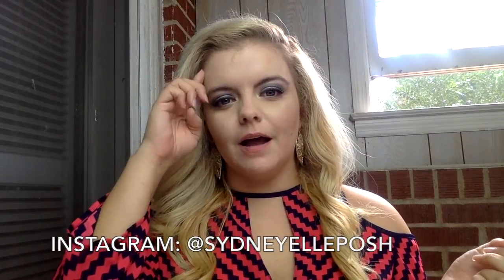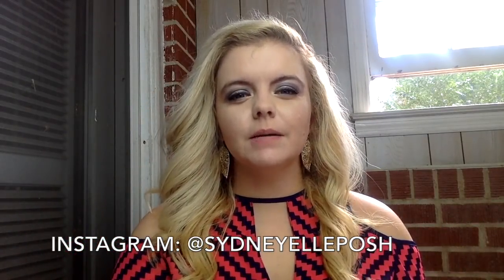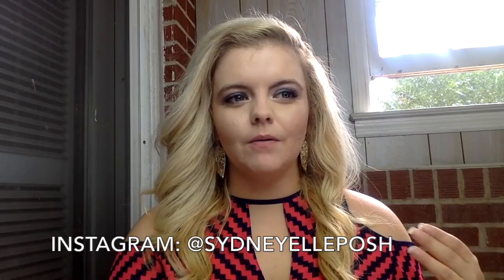NEW POSHMARK BUNDLE FEATURE & HOW TO UPSELL | Poshmark Selling Tips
Learning how to sell on poshmark is a constant process because they are always releasing new updates to the poshmark app! In this video we are talking about how to use the brand new poshmark bundle feature to sell more and make more money!

POSHMARK SHIPPING SUPPLIES I USE (or similar):

CLEAR BREAD BAGS:

SCOTCH TAPE:

PACKING TAPE:

TAPE GUN:

DYE FREE PACKING PAPER:

WHITE TISSUE PAPER:

PINK TISSUE PAPER:

DYMO LABEL PRINTER:

REGULAR PRINTER WITH INK:

BUBBLE WRAP:

OTHER POSHMARK NECESSITIES:

FEMALE MANNEQUIN:

MALE MANNEQUIN:

LIGHTING KIT:

WHITE BACKGROUND:

TAPE MEASURE:

WHITE FUR FOR FLAT LAY:

BOOKS I’M READING:

JESUS CALLING:

4 HOUR WORKWEEK:

THE SECRET:

CRUSHING IT (GARY VEE VAYNERCHUK):